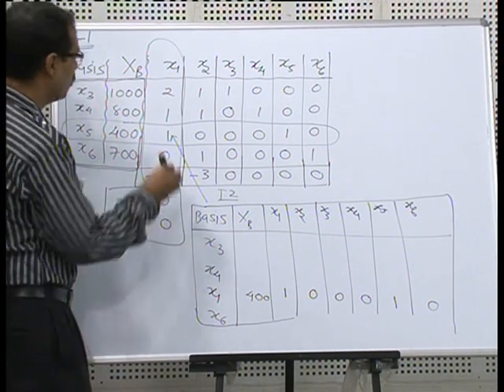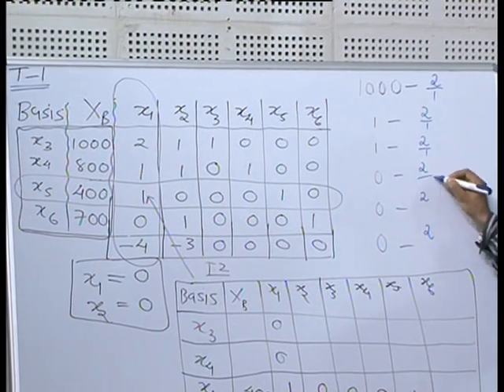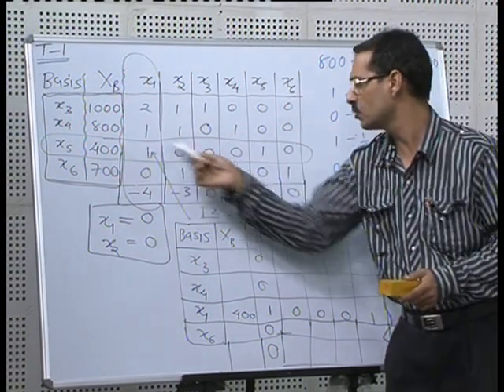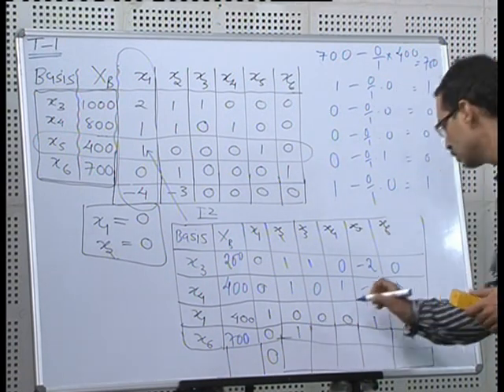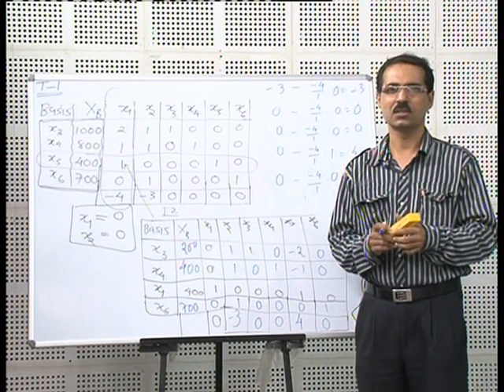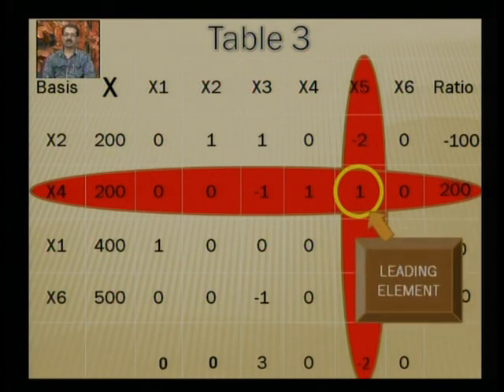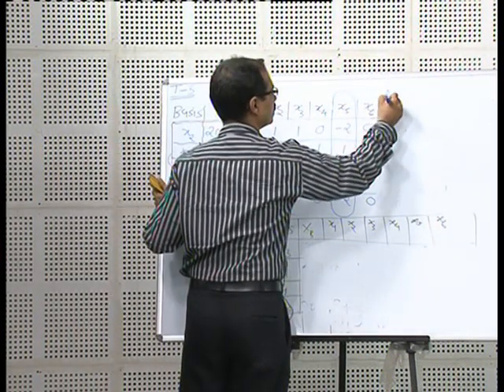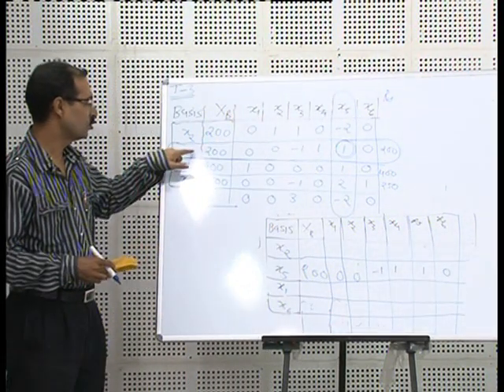SIMPLEX METHOD 02